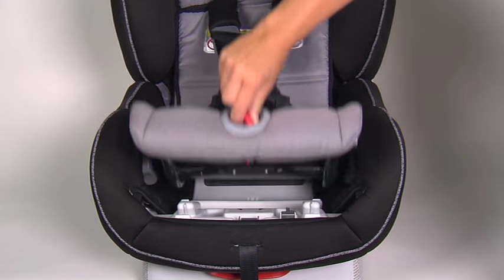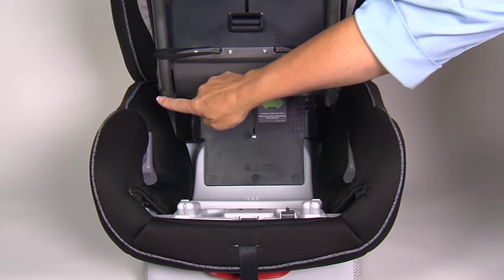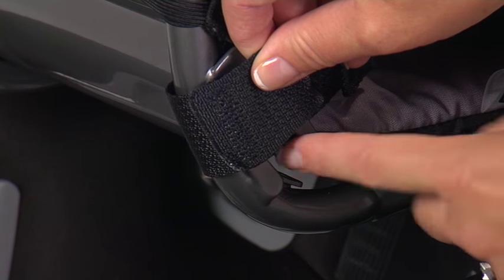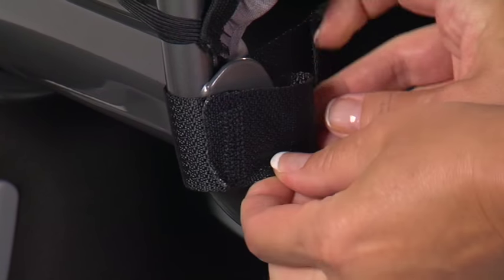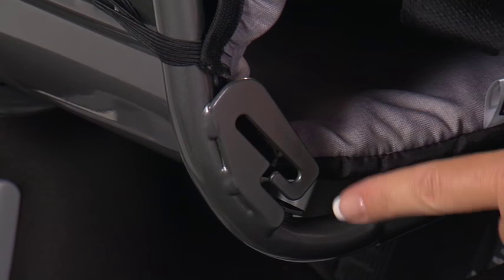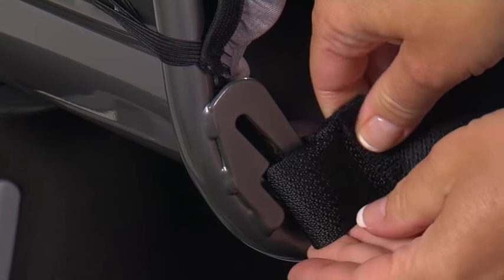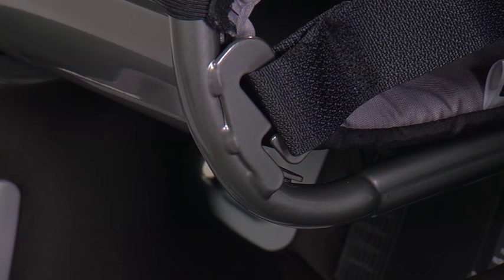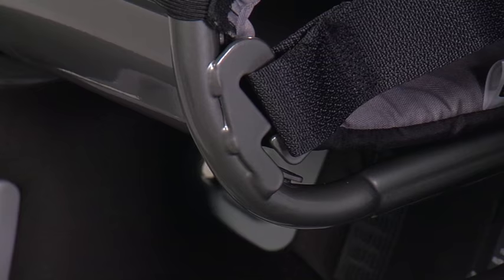How To Lengthen The Harness On ClickTight Convertibles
How to lengthen the harness straps on the Britax Marathon ClickTight, Boulevard ClickTight, and Advocate ClickTight convertible car seats. IMPORTANT: The harness must be in the short length for children under 2 years old. Prior to using the seat, ensure that the harness straps are securely connected to the anchors.
**Refer to your user guide for complete installation instructions.